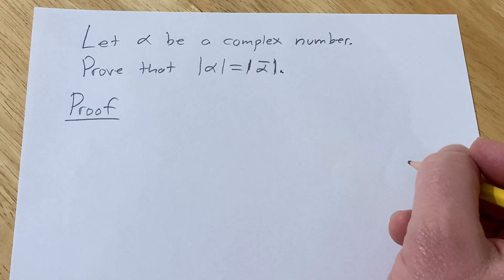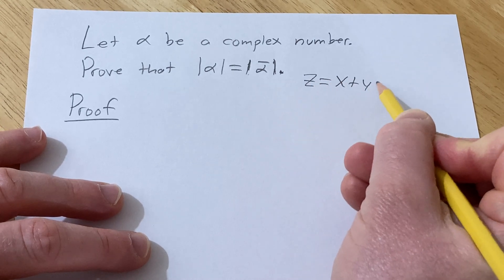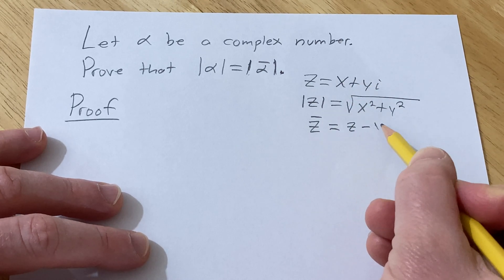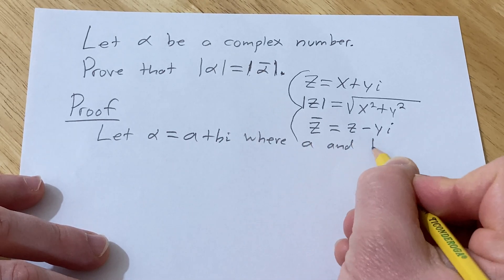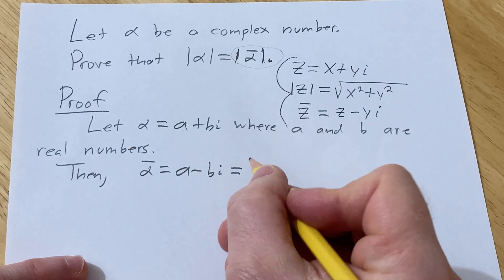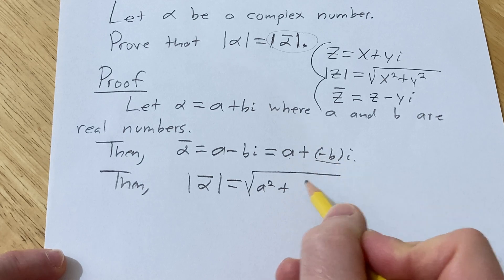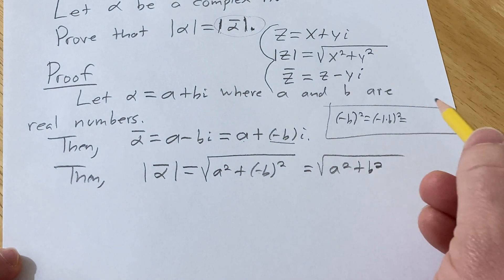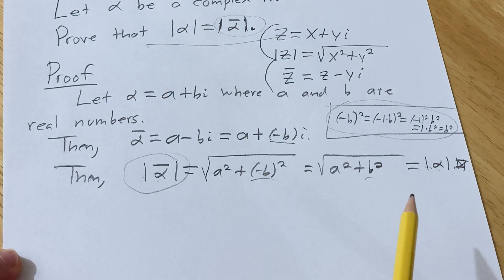Prove that the modulos of a complex number is equal to the modulos of its conjugate